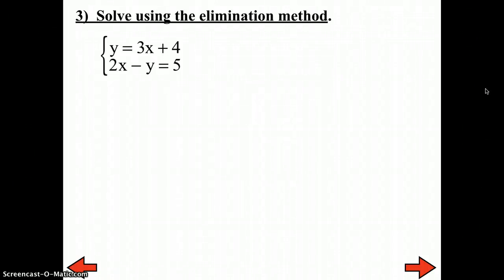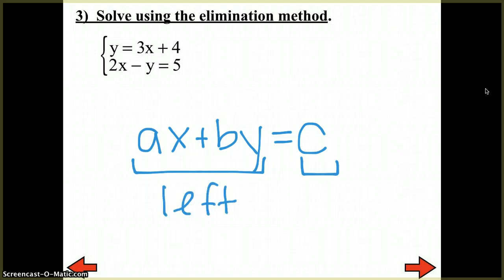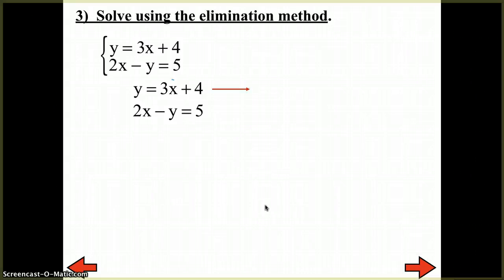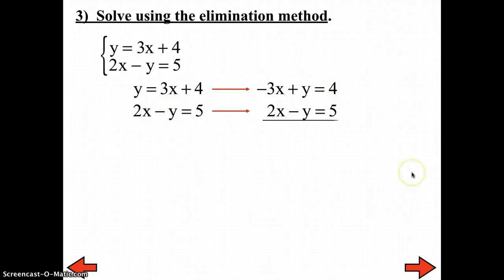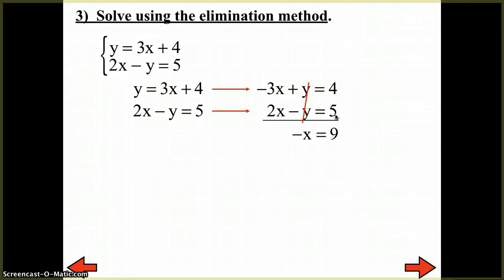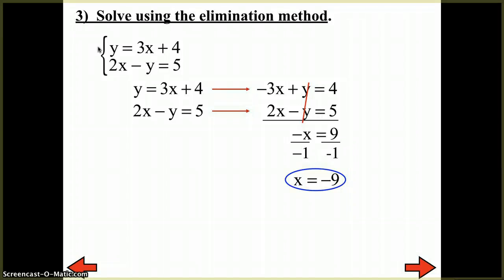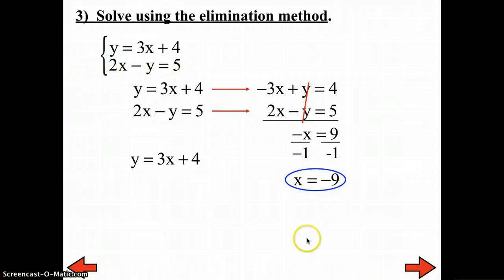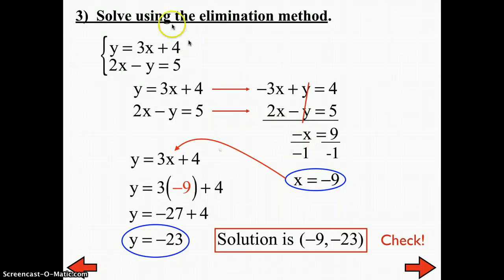Elimination #2 Change equations to standard form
This video is about Elimination #2 Change equations to standard form